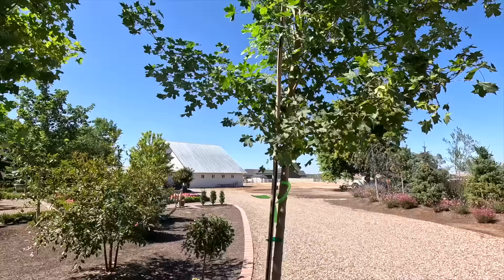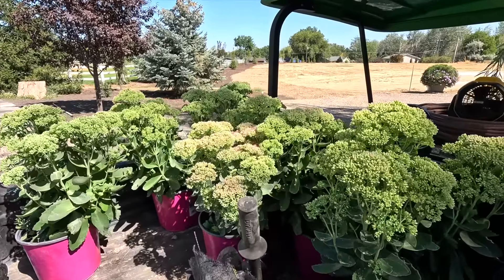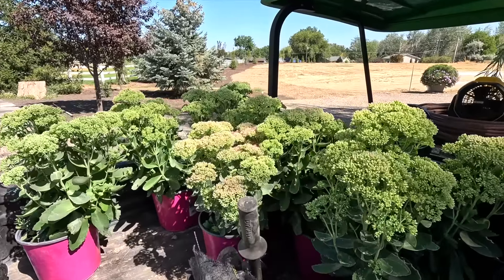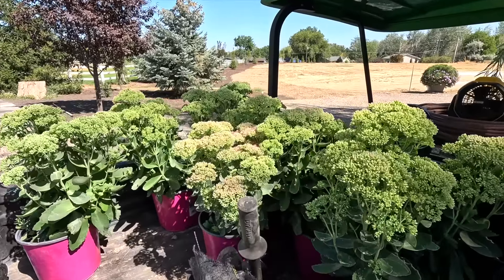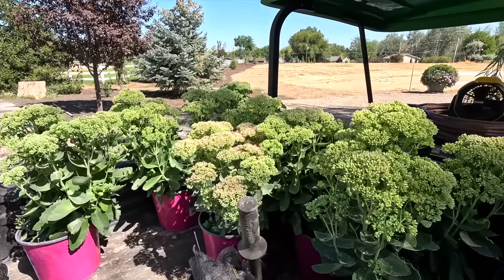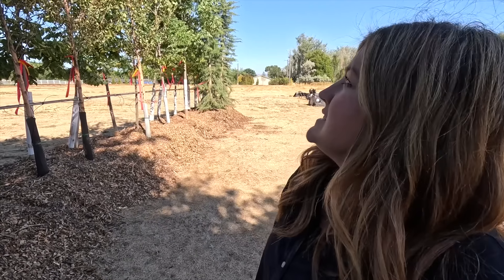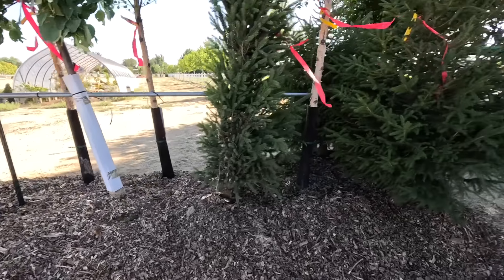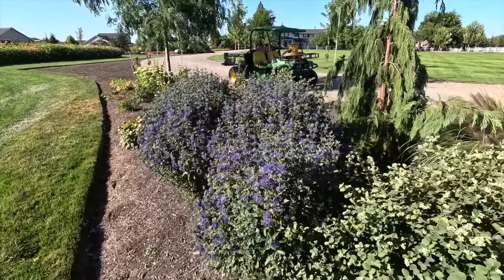Big Tree Delivery + Planting Maples In Front of the Hartley & Sedum in the South Garden! 🌳🌲🌸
🌿MAILING ADDRESS🌿
Garden Answer
680 SE 13th St